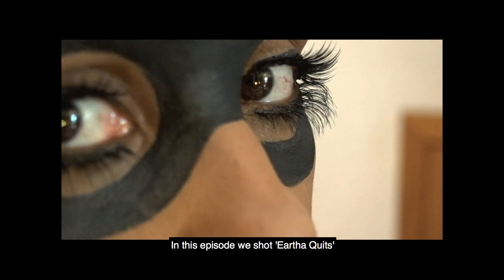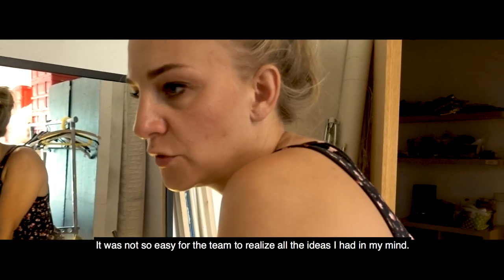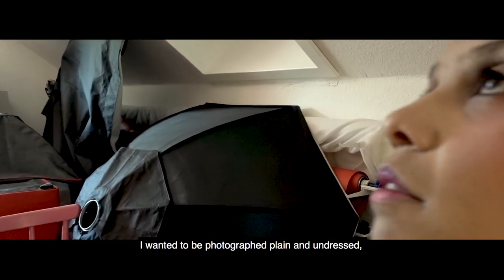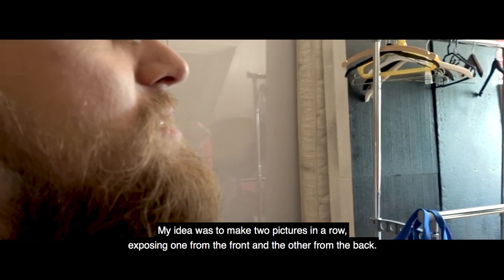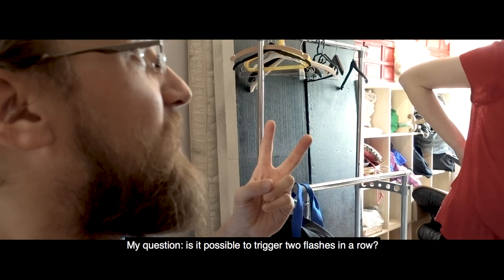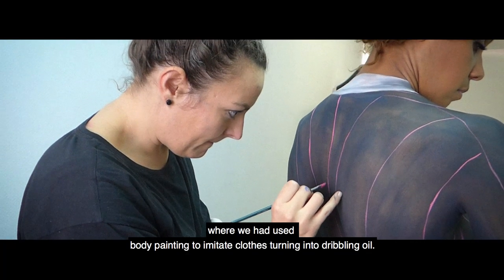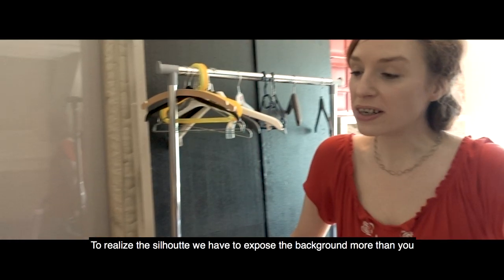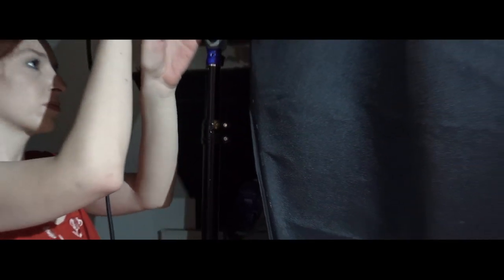Alice Francis zerowaste PinArt (Mini Documentary - Episode 2 of 3)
zerowaste PinArt Calendar by Alice Francis & Sarah Tröster

I started this zerowaste project with Goldielocks in 2016 when we collected garbage for our music video Beatptized. Last year I decided to continue this project by making a pinup calendar where I embody famous women from history like Josephine Baker, Marylin Monroe or Marlene Dietrich in their famous poses and legendary outfits, but made of garbage, packaging and plastic. Sarah Tröster shot the images.

This is the second episode of the mini social media documentary we shot. We want to support a zero waste organization with the sales.

Launch date: October the 1st
Pre-order price: 25€ (plus nat./intern. shipping from 3,79€ - 8,98)
Regular price: 30€  (plus nat./intern. shipping from 3,79€ - 8,98)

(between the posts)

Credits:
Camera:              Goldielocks
Editing:                Alice Francis
Photography:     Sarah Tröster
Hair/Make-up:   Katharina Kraft
Bodypainting:    Daniela Schatz